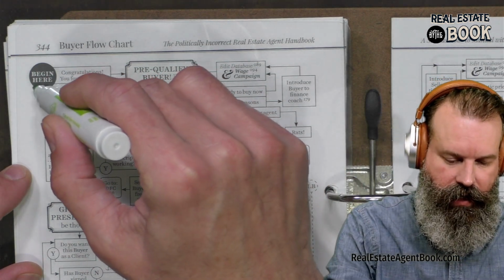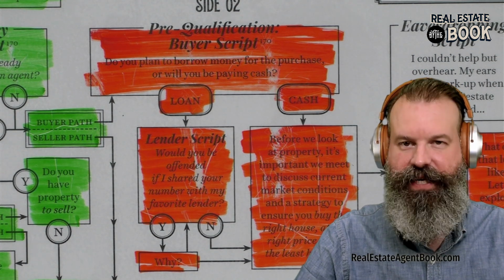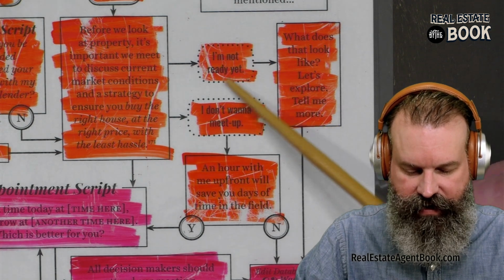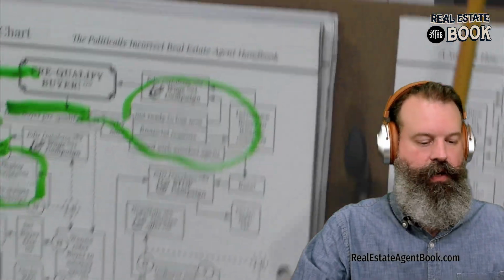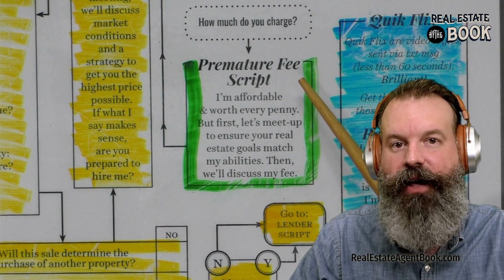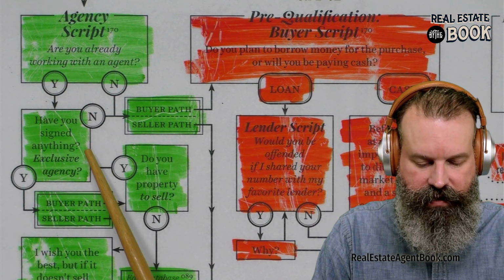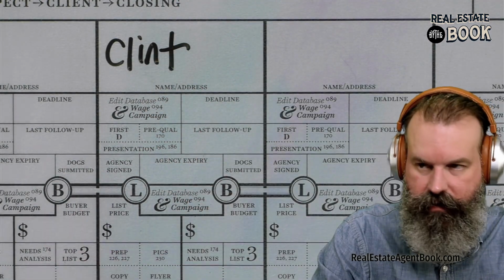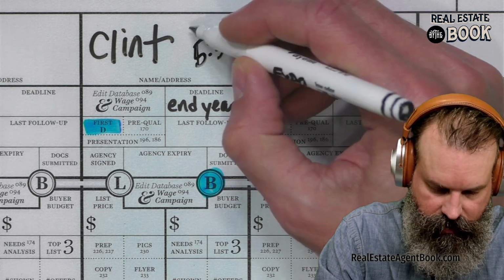Make an Appeal: How to Get Paid as Buyer Agent | Ep. 2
Make an Appeal
Episode 2/7
How-to Get Paid as a Buyer Agent

Backstory:
A landmark ruling has been made in the case of Sitzer/Burnett v. National Association of REALTORS (NAR). Through settlement, NAR has agreed to enforce two new rules on brokers/agents, changing the normal course of business.
RULE 1: Brokers/Agents may no longer advertise commissions in the MLS.
RULE 2: Before touring any MLS-listed property, buyers must sign a document outlining the agent's duties to buyer, as well how agent will be compensated for performing those duties.

Problem:
Until now, most agents told buyers that representation was free, and rarely signed any documents with buyers pre-offer to purchase. Rule 2 will now force agents into conversations with buyers about agent compensation -- upfront. This rule is a major hurdle for most, leaving agents scrambling.

Solution:
Secure agency and guaranteed compensation from buyers with an overwhelming demonstration of value.

This video series is an in-depth, step-by-step guide, teaching you exactly how to sign happy, motivated buyers, ready to face the market and guarantee your fee.